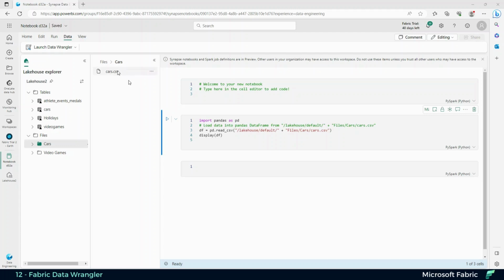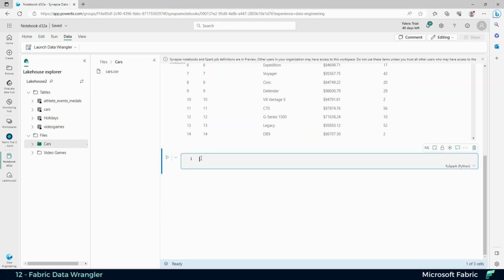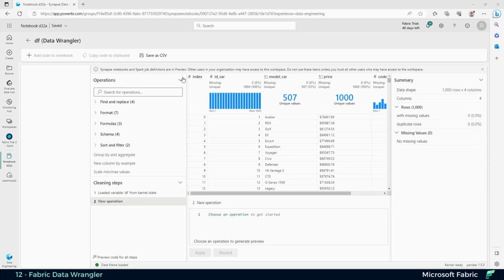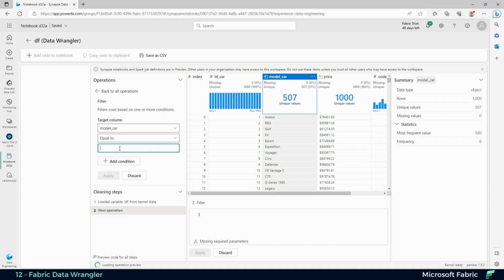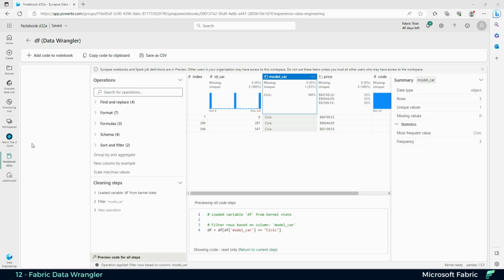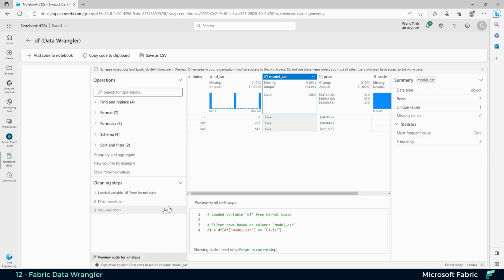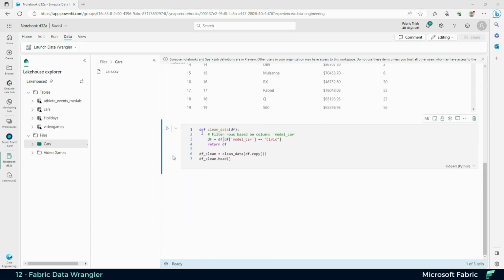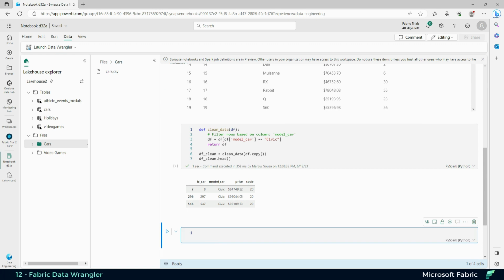12 - Fabric Data Wrangler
A similar experience to Power Query in Notebooks. Transformations translated to Python easily.